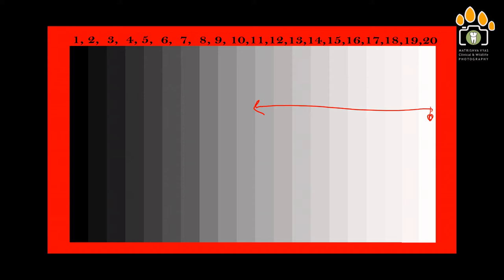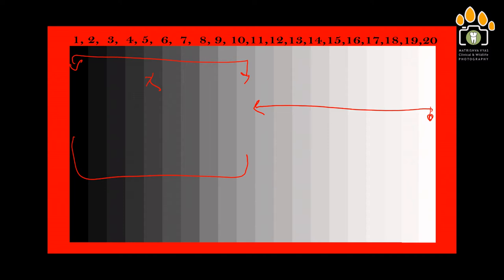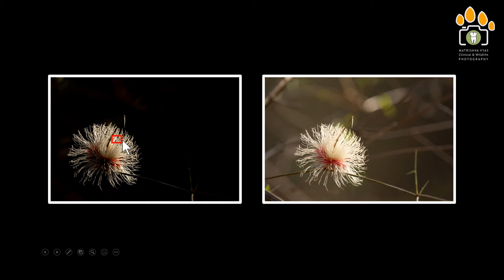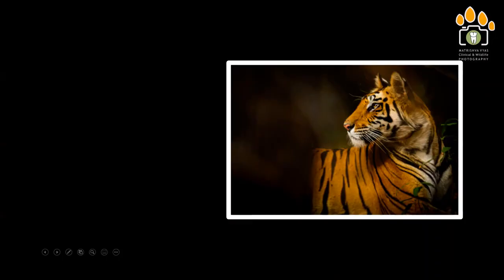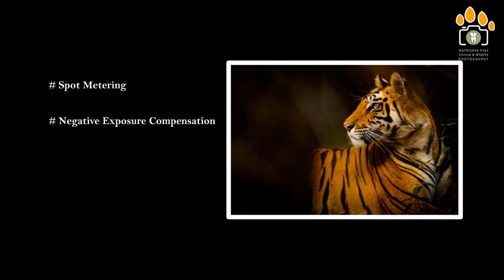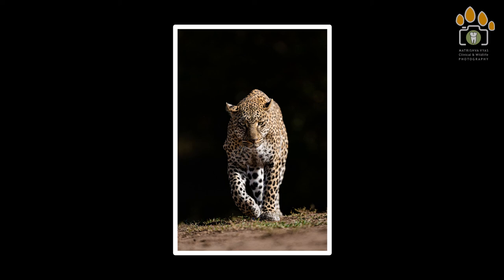How to make background of an image appear black by adjusting the camera settings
In this video you will learn how to make the background of an image appear black by adjusting the camera settings. You will also understand the concept of “Dynamic Range”.
Every Saturday I share the tips and tricks on different aspects of Photography under a section weekendtips_matrishva. It will comprise of equipment know how, camera parameters, technicalities of exposure, physics of focusing, art of composition, and the tips on post-processing.
to know about me as an Orthodontist and what I do in Photography.
And if you are interested in joining any of my upcoming Photographic Safaris, find the details in this
Initial music audio is courtesy: